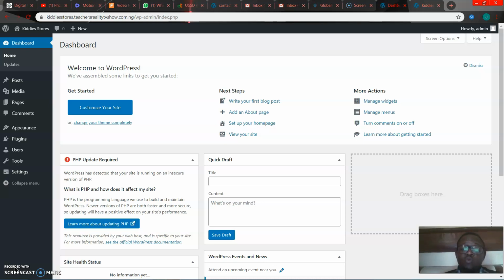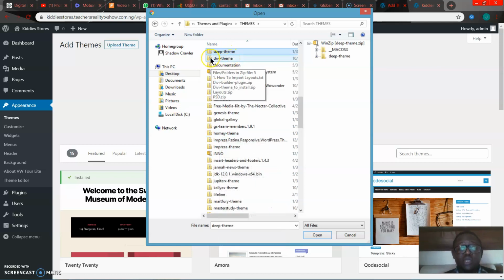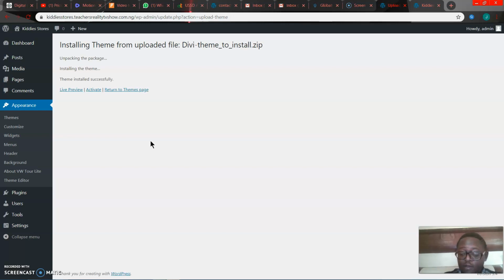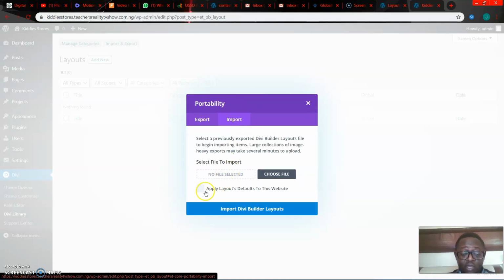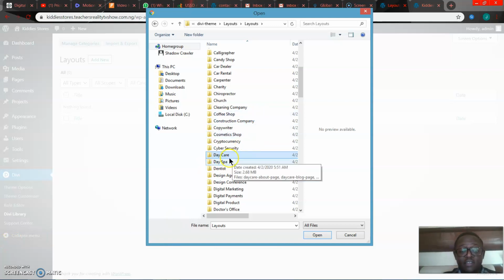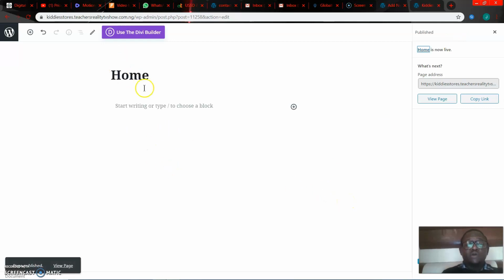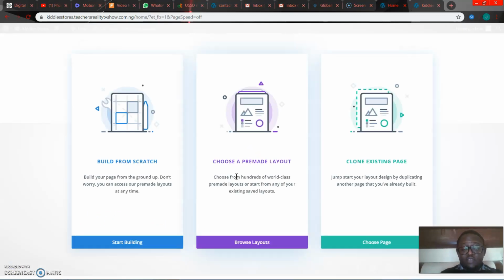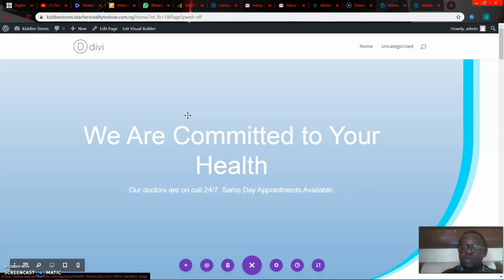Web Development Part 4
Web Development using Divi theme part 4